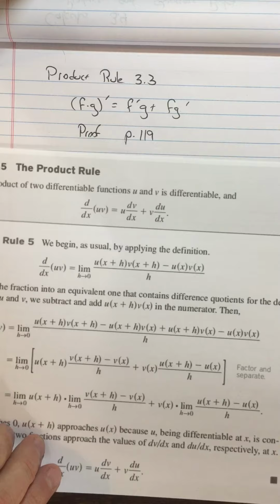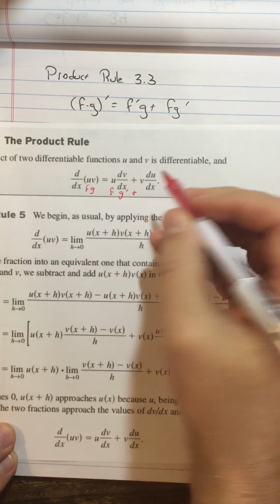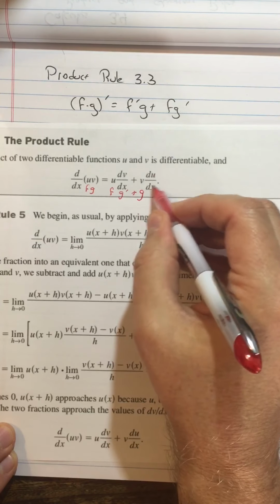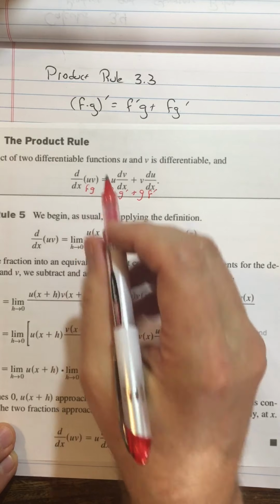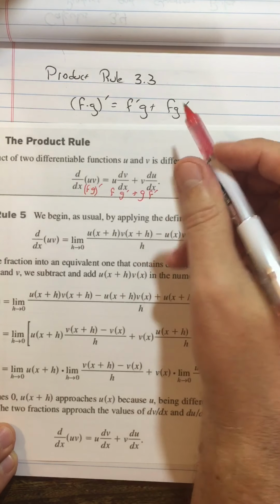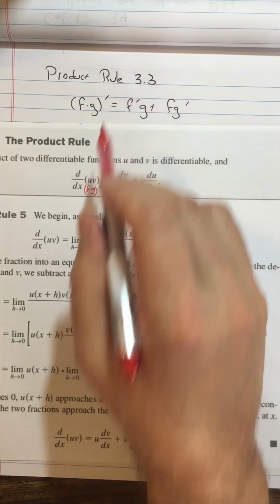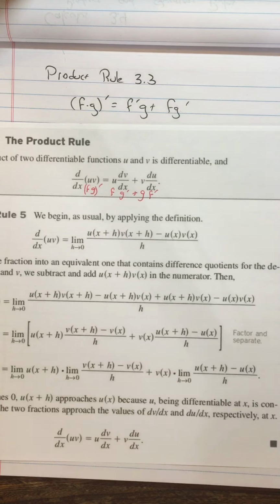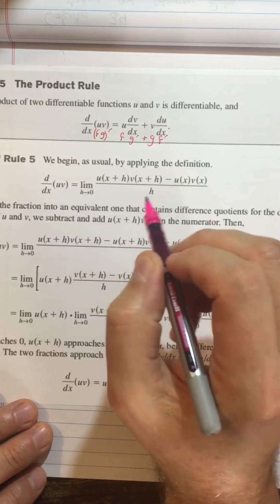Calc 3.3 Product Quotient Part 2